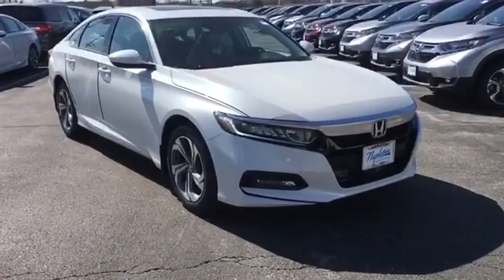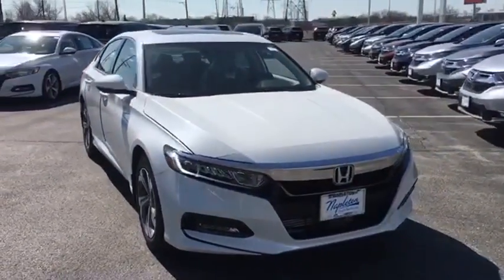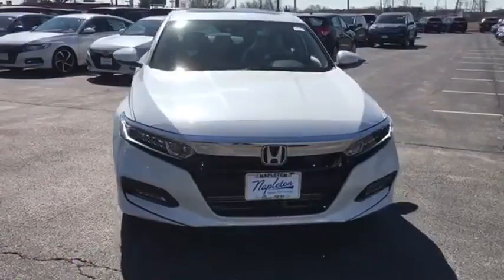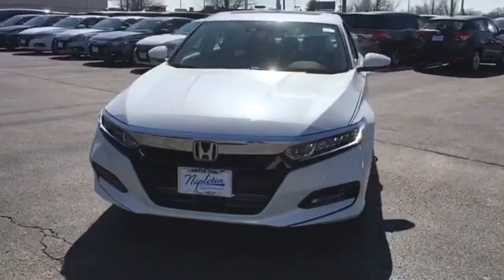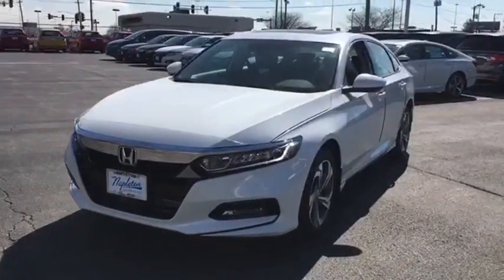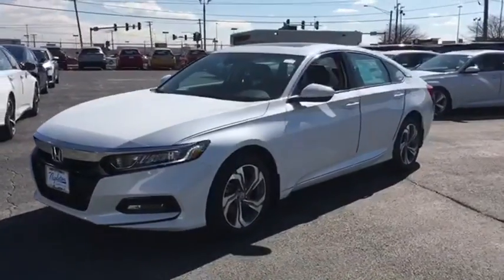2018 Honda Accord Lansing, Calumet City, Highland, Matteson, Orland Park, IL N7162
Champagne Frost Pearl N 2018 Honda Accord available in Lansing, Illinois at Napleton River Oaks Honda. Servicing the Calumet City, Highland, Matteson, Orland Park, IL area.

2018 Honda Accord EX black Cloth. 38/30 Highway/City MPG**brbrFor your peace of mind, we have included REAL photos, for you to judge the condition yourself. As you do your comparison shopping, you will see Napleton River Oaks Honda offers some of the best values in the market. Stop by Napleton's River Oaks Honda conveniently located off 80-94 Torrence Ave North Exit. 17220 Torrence Ave Lansing, Ill 60438. Serving the Greater Chicago, Il Area. Out of town buyer's free pick-up at the airport. We can help arrange delivery right to your front door too!